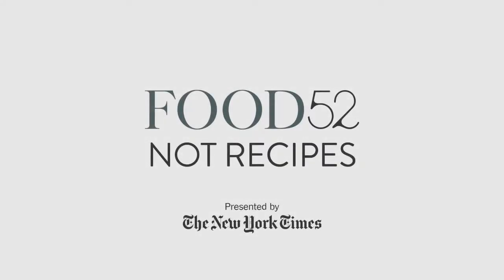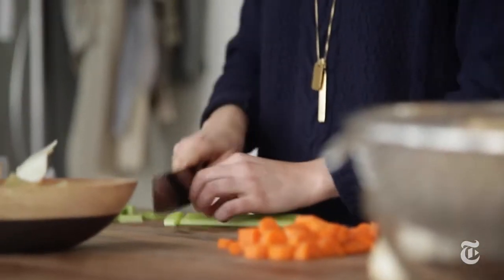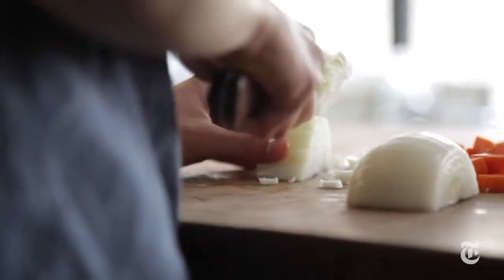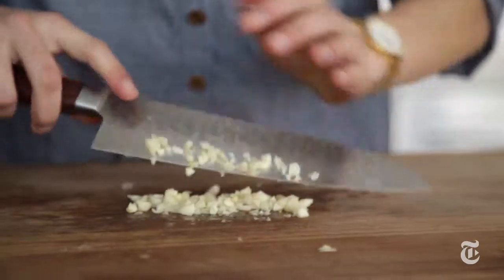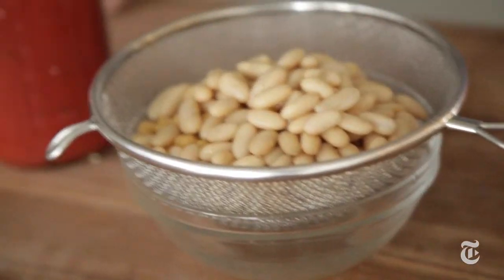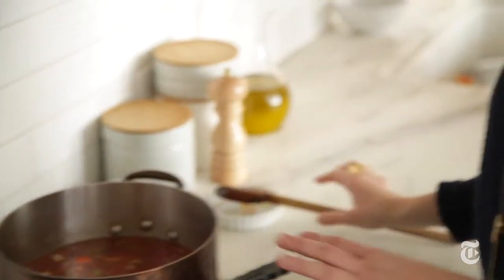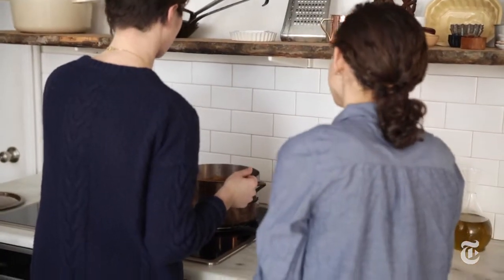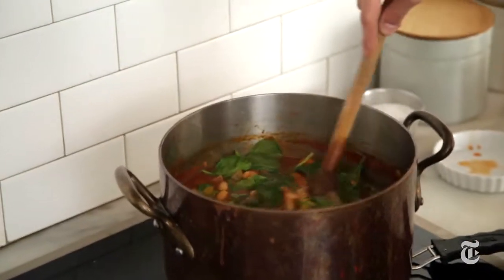How to Make Minestrone Without a Recipe